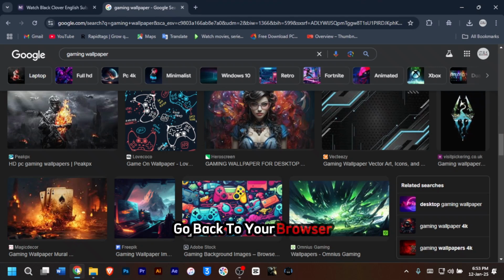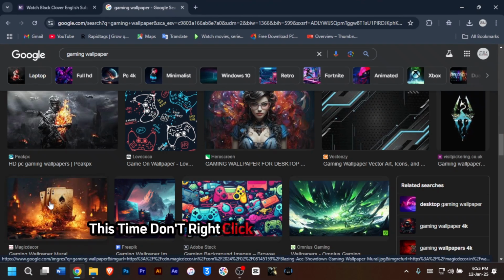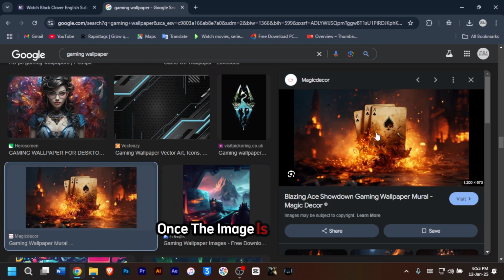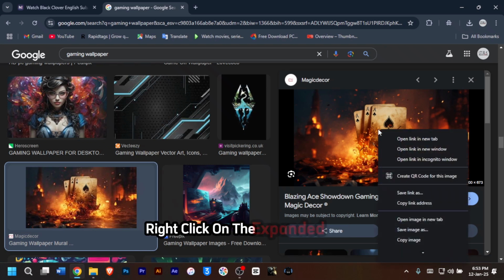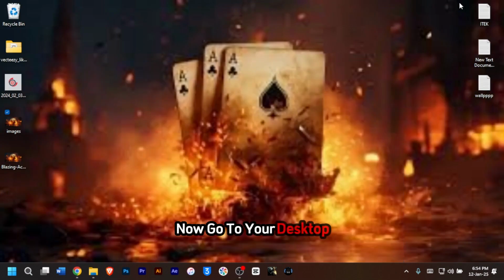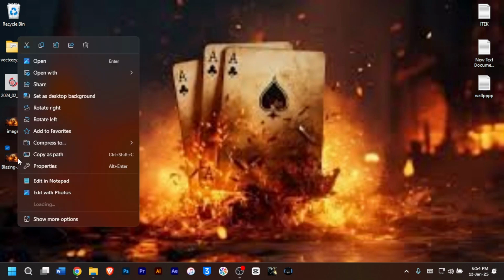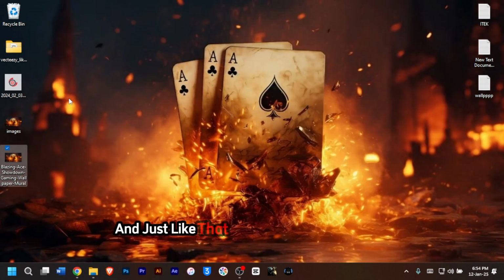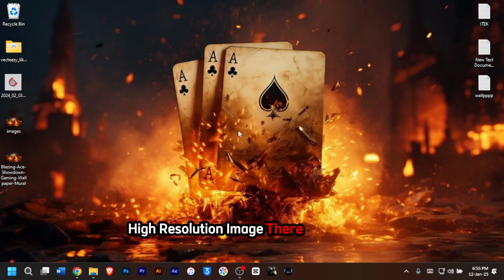Say Goodbye To Blurry Wallpaper On Windows With This Simple Fix!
In today's video, we’ll show you how to fix blurry wallpaper on Windows 10.